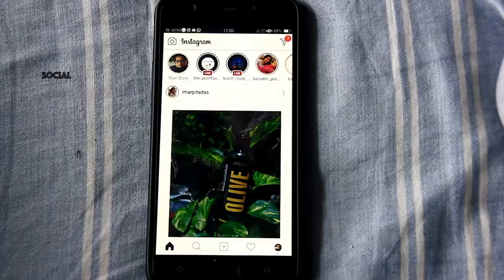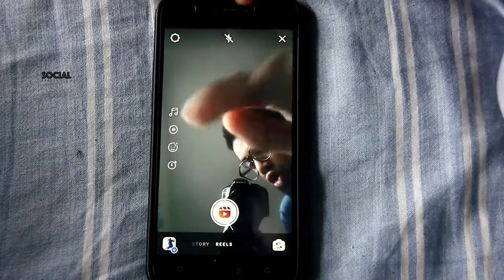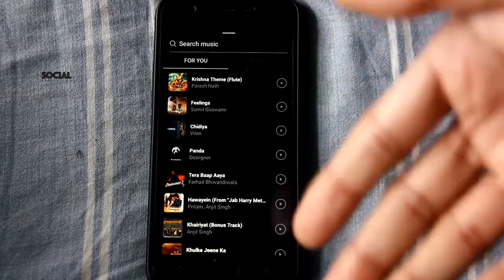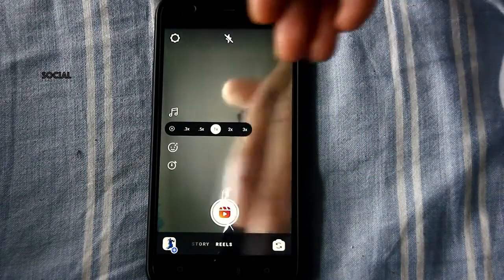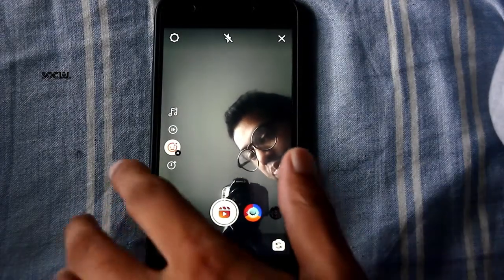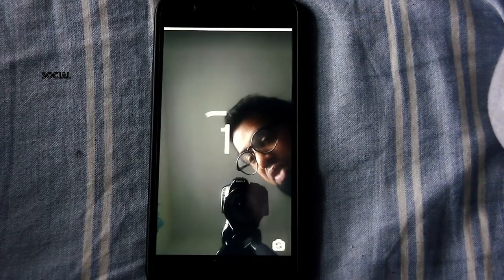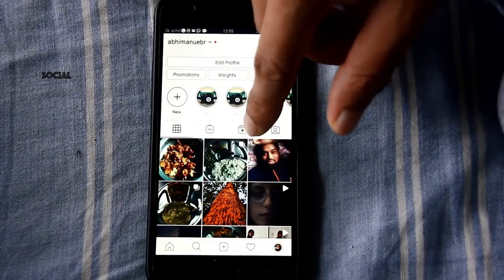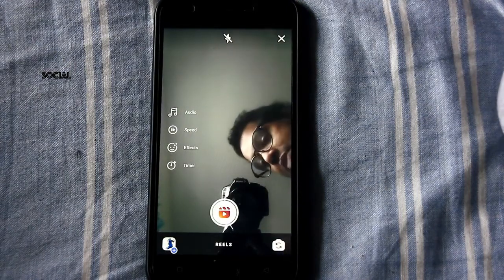what is instagram reels and how to use instagram reels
Instagram's latest feature Instagram Reels has *officially* been released. Want to learn how to use Reels? TikTok has been banned in India at the moment, so Instagram Reels is here to jump on the opportunity, I will walk you through how to use it

just watch the whole video and

THE GEAR I USE:
My MAIN Camera: Canon EOS 550D
My FAVOURITE Lens ever: 18-200mm Sigma and Canon 50mm f/1.8

Song: Rainbow. - Say